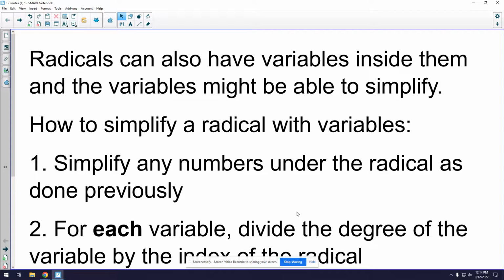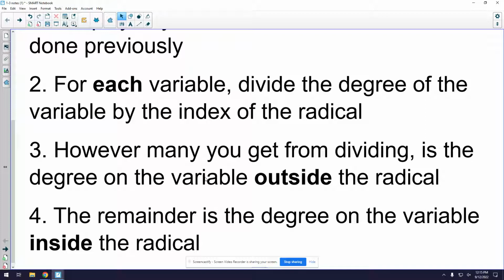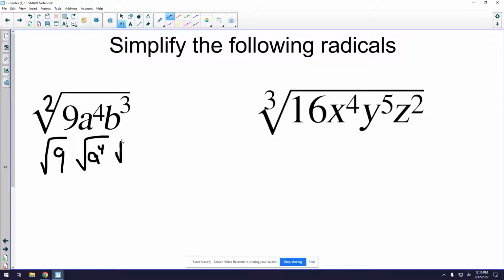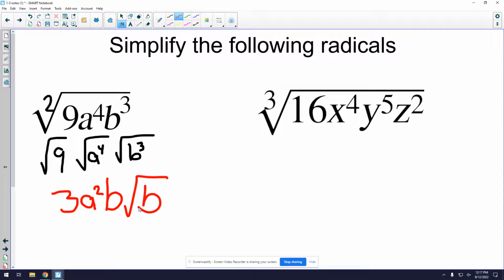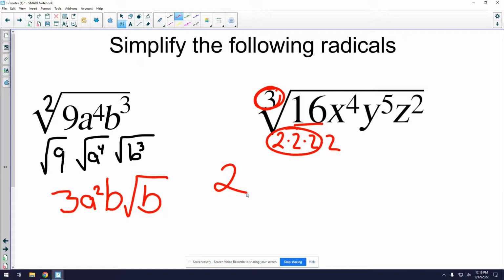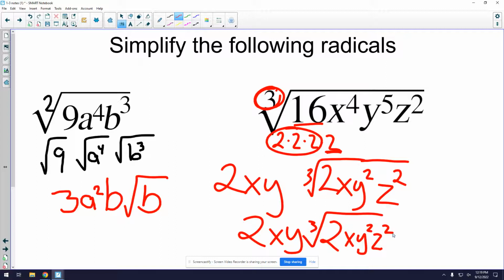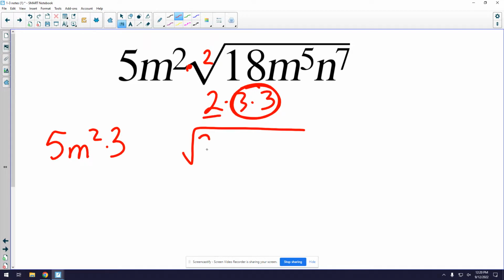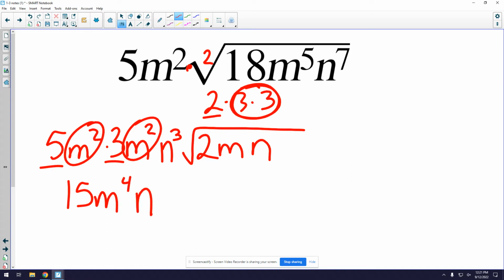1-3 part 1